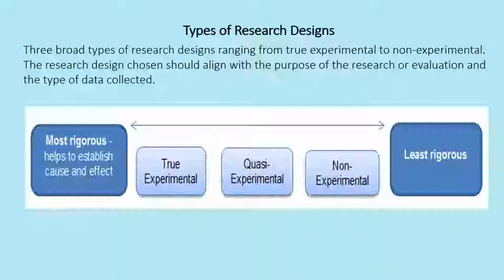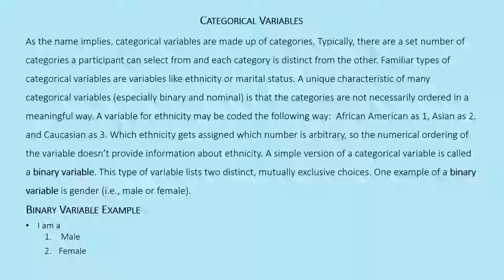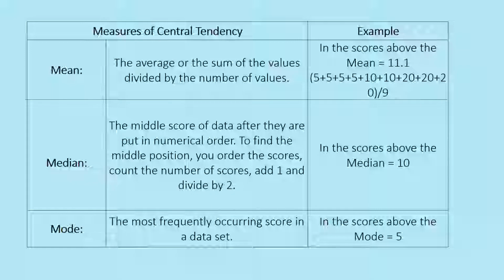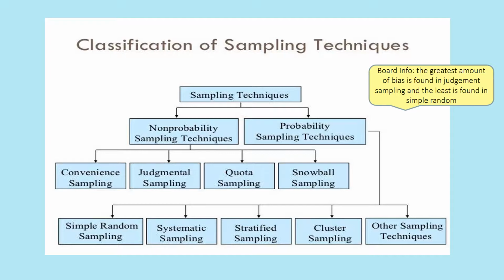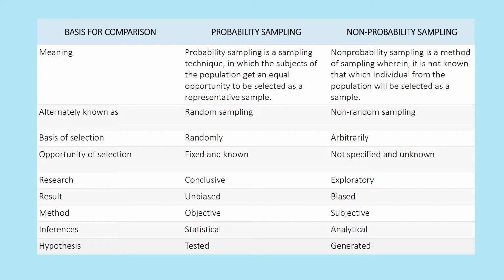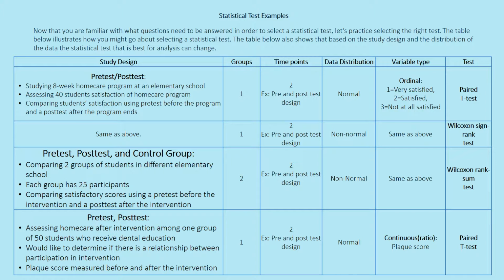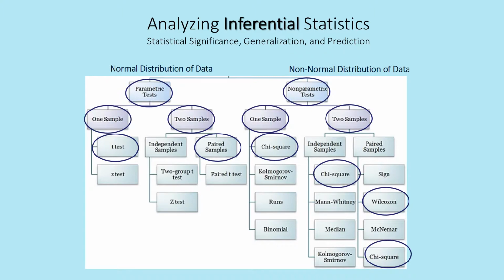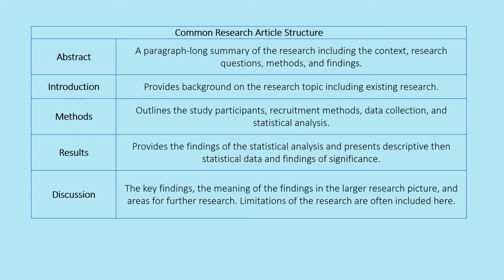DPH REVIEW 2